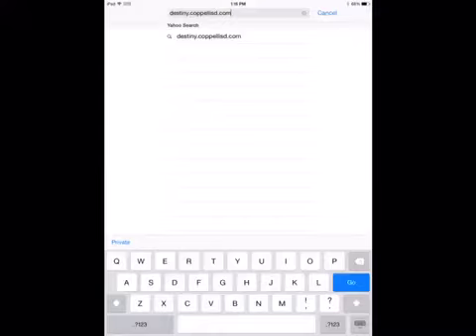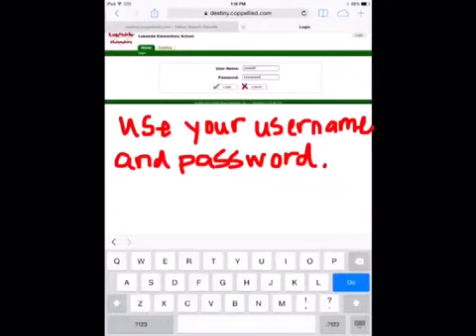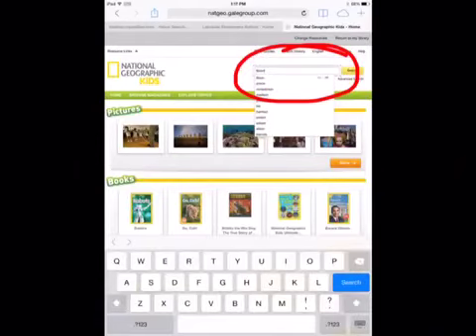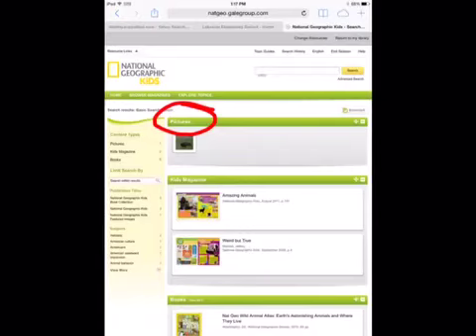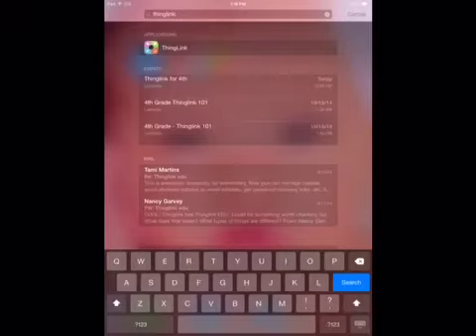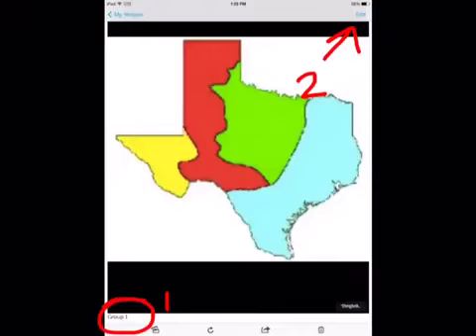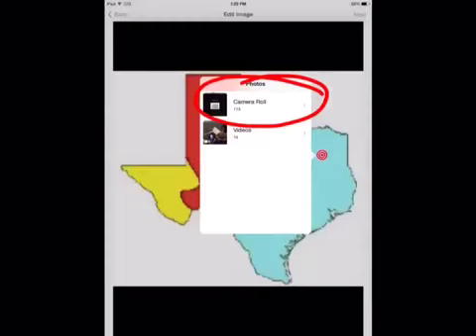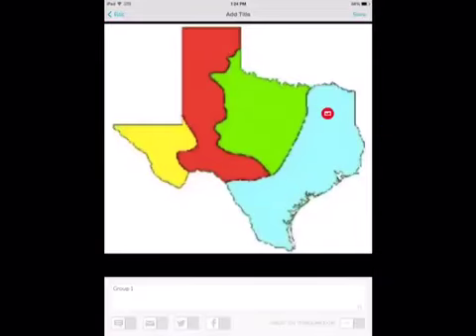Images to Thinglink